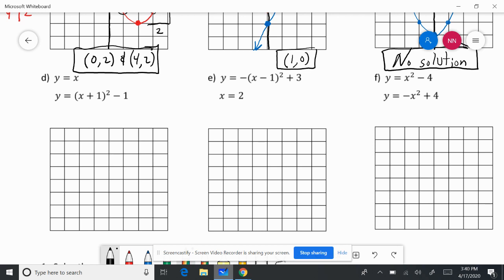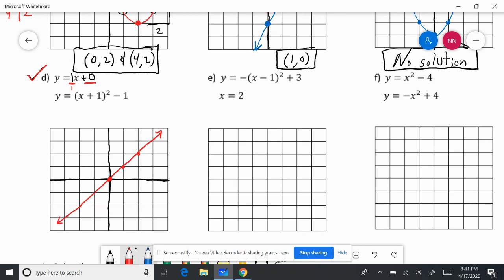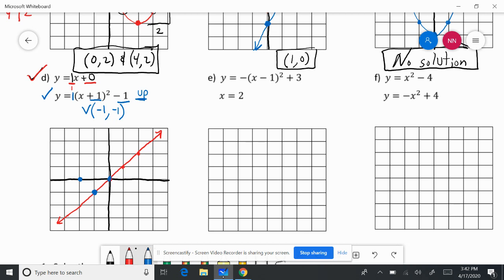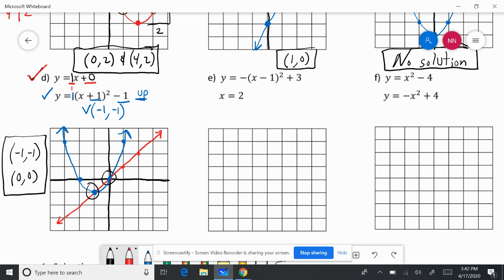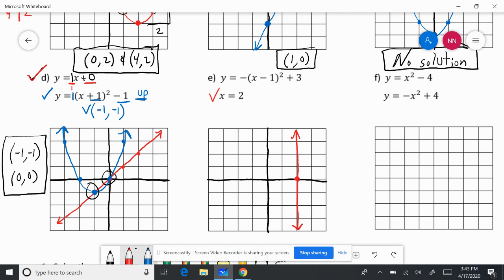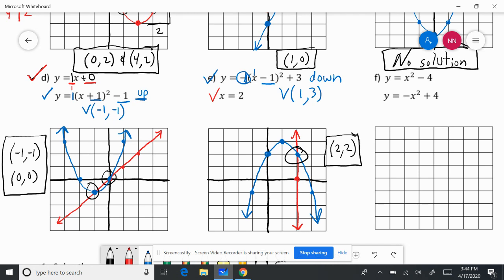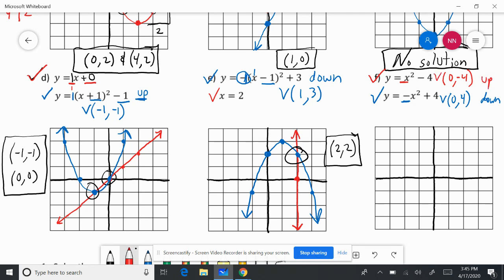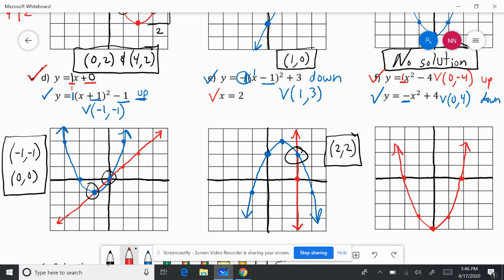A1 Notes 9.1 Part 4B